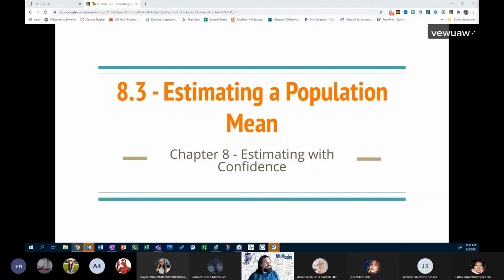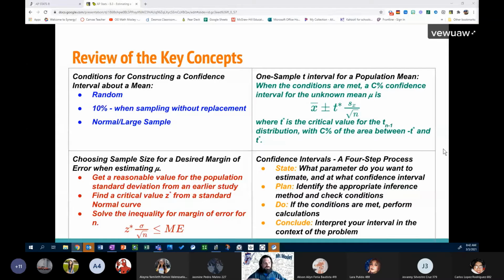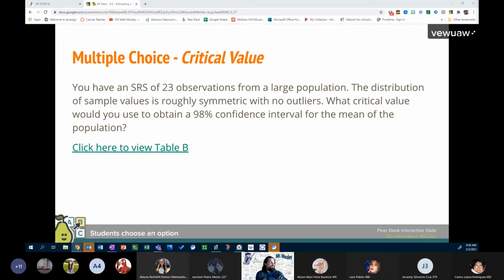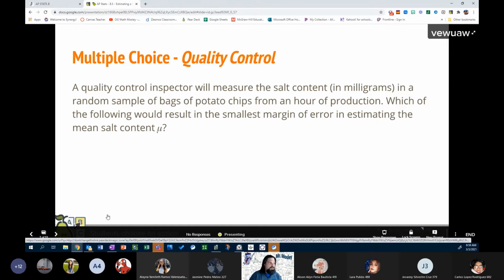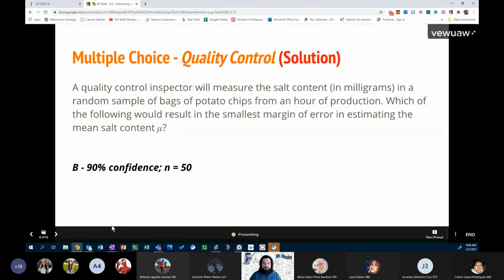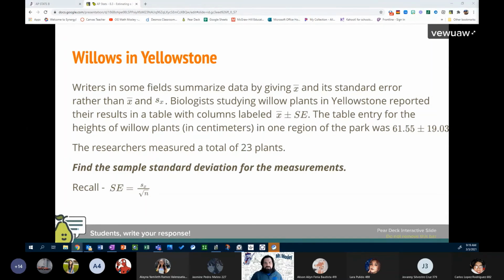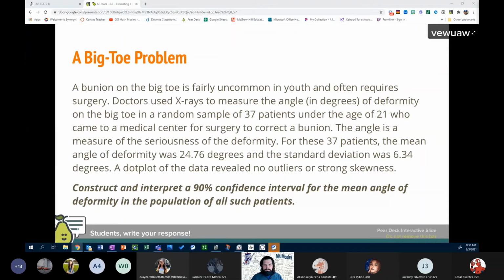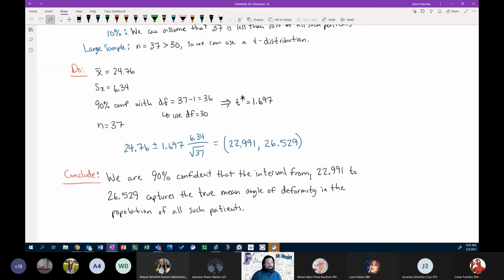OGHS AP Stats - Period 1 Live Meeting - 3/3/21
In today's class, we worked through a Pear Deck activity to help us review section 8.3 on how to estimate a population mean.